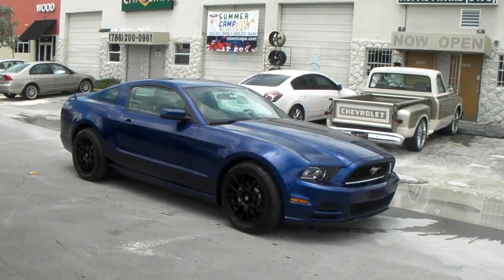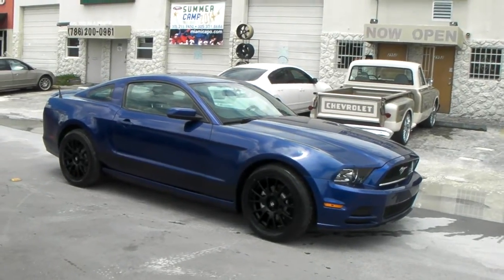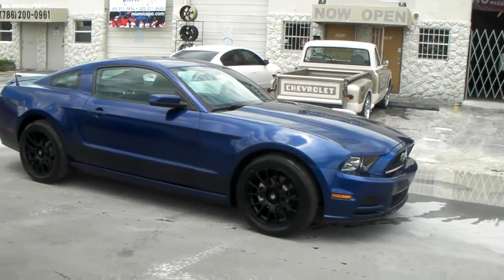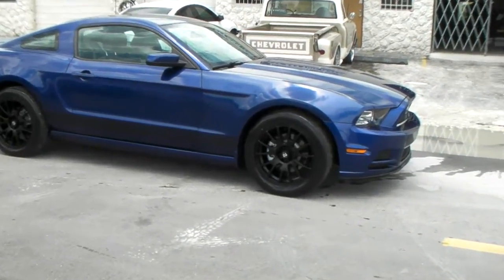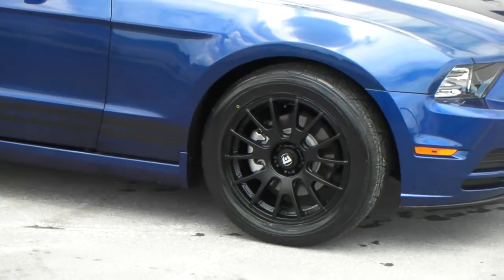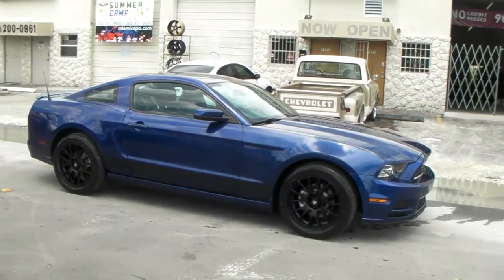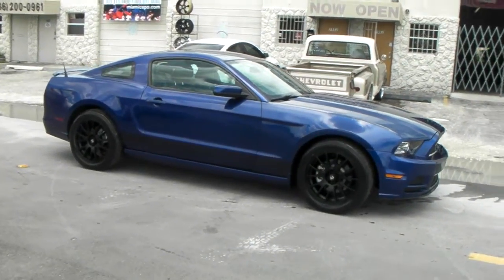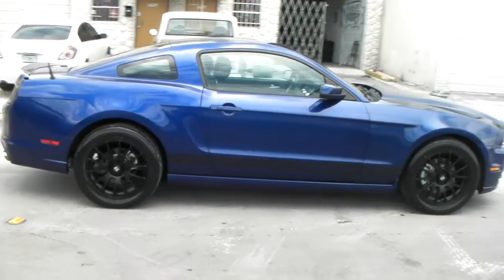DUBSandTIRES.com 18" Inch Motegi MR118 Black Wheels 2013 Ford Mustang Rims Hallandale Miami